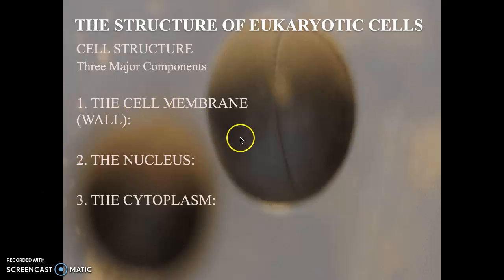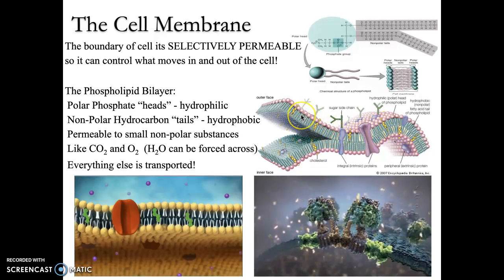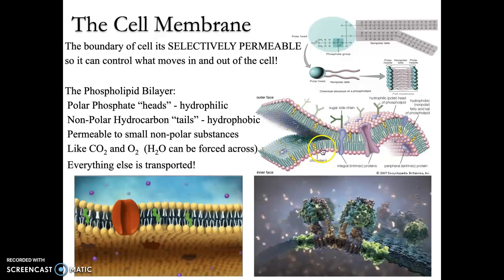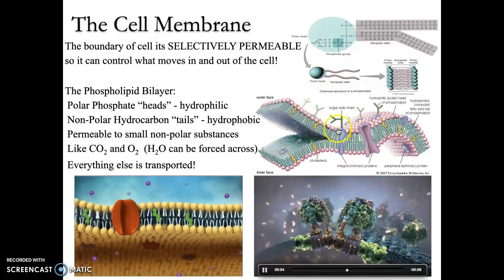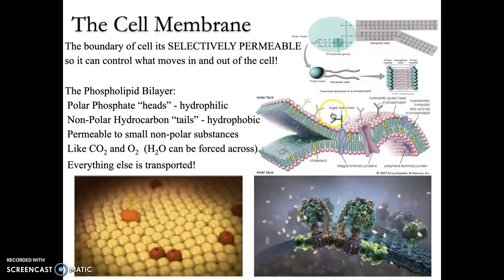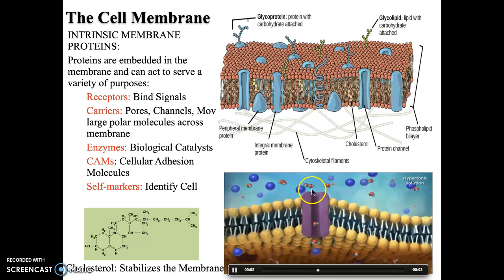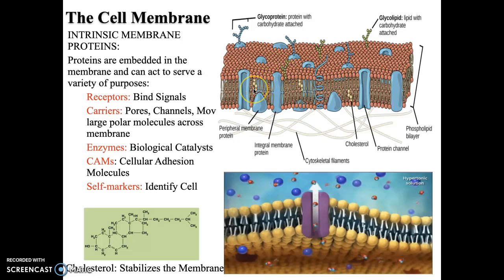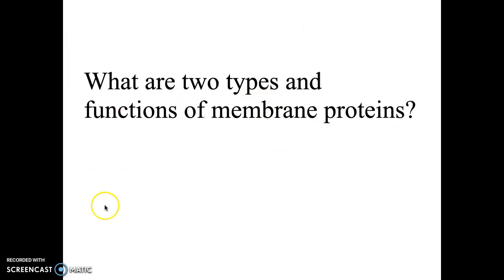Cells Lecture 10/22/21